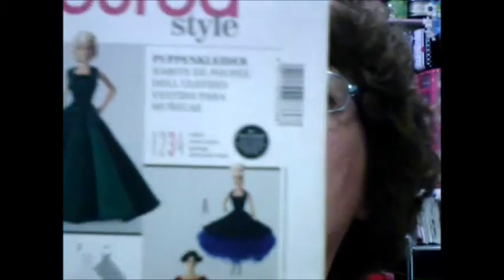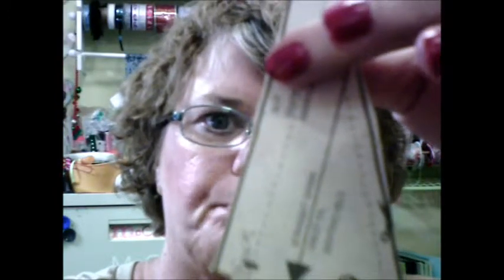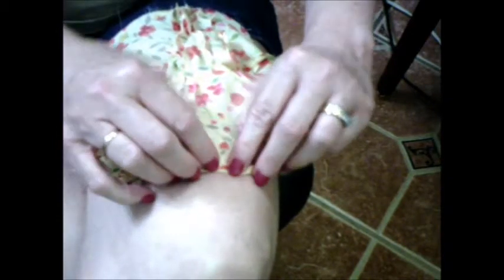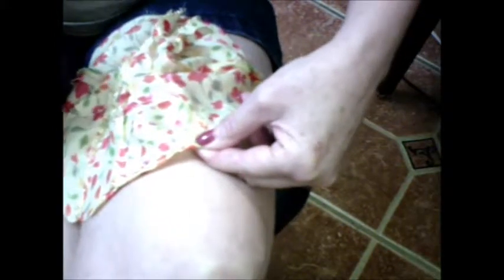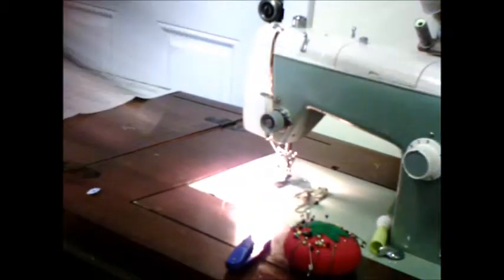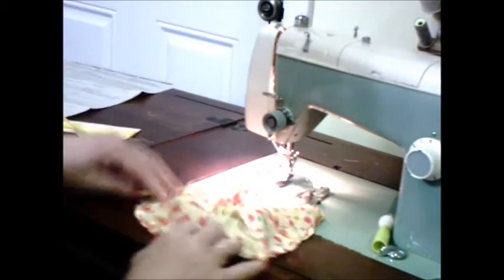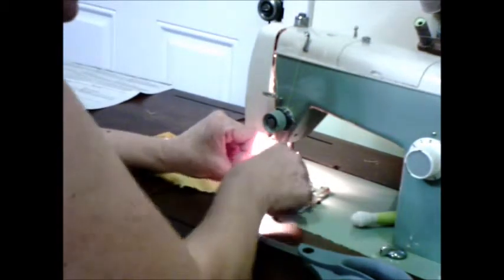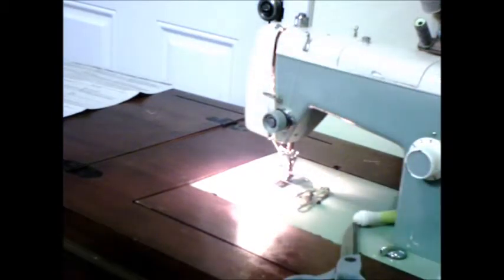Burda 7336 Barbie Gown Part 1